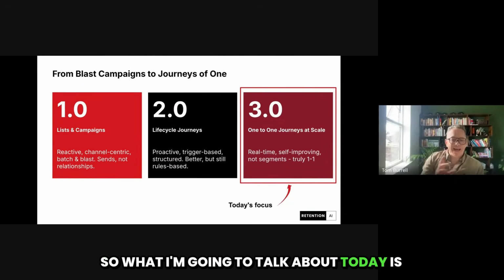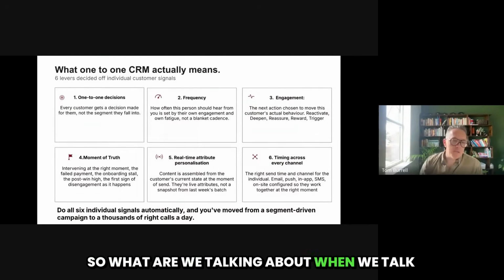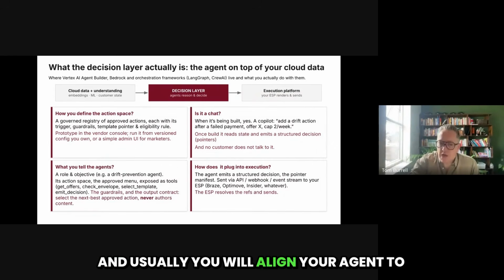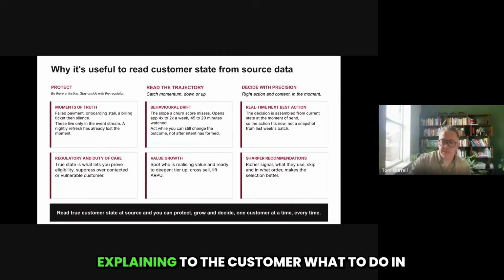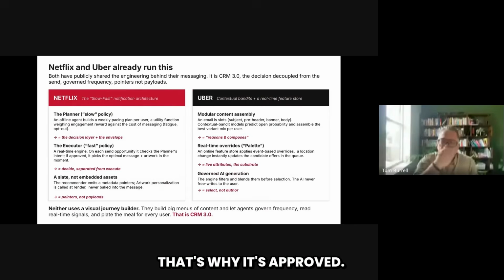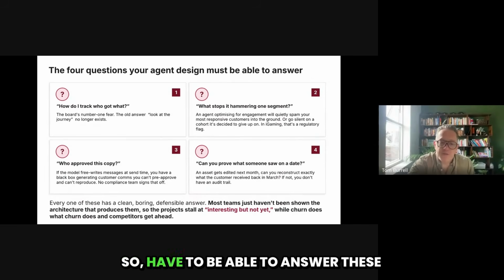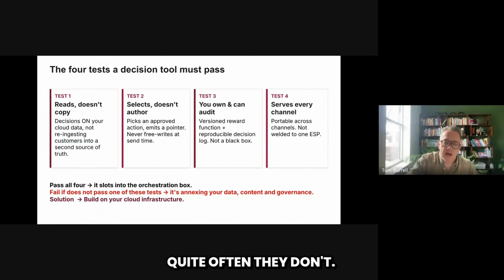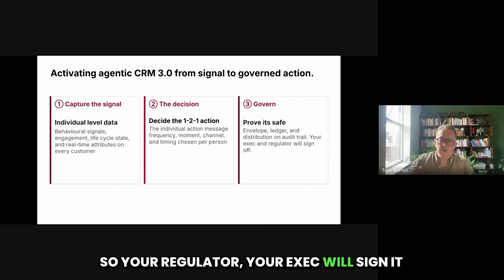How Netflix & Uber Actually Run 1-to-1 CRM (and how to copy it)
Netflix and Uber don't send to segments. They send a different message to every customer, in real time, and they can still govern it. This is that architecture, CRM 3.0, and how to build it on your own stack and get it past your board and regulator.

In this session, I break down how to move from segment-based campaigns (CRM 1.0) and rules-based lifecycle journeys (CRM 2.0) to true one-to-one journeys at scale (CRM 3.0) using AI agents, where the agent reads each customer's real-time state, picks an approved action, and carries pointers, not payloads.

GET THE ARCHITECTURE (FREE)

The full end-to-end CRM 3.0 build, plus how to create content at scale with an AI "second brain"

CHAPTERS

CRM 1.0 to 2.0 to 3.0: what actually changes
The gap: your data is individual, your marketing is still segments
Why now: what Forrester and Gartner are saying
The 6 levers of one-to-one CRM
"Isn't this unauditable?" Audit the right layer
The one principle: pointers, not payloads
Analogy 1: the restaurant (table, waiter, kitchen)
What the agent actually is: the action space
How content is referenced, never embedded
Why read customer state from source data: protect, grow, decide
Creating content at scale: the AI Second Brain
How to build your own second brain in Obsidian
How Netflix and Uber already do this
Why most agentic CRM projects stall: the data
The 4 questions your agent design must answer
Analogy 2: the trading desk (governance)
"Isn't Braze / Klaviyo / Optimove already doing this?"
The 4 tests a decision tool must pass
The full end-to-end architecture
How to start, and what kills these projects

Retention, CRM and lifecycle leaders in subscription, streaming and iGaming who want one-to-one personalisation at scale, with governance their exec and regulator will sign off.

ABOUT TOM
26 years in retention and CRM, advising CEOs and ExCo teams on retention-led growth, now pairing that strategy with AI execution through Retention AI. 100+ case studies and frameworks in The Retention Blueprint newsletter; 2,000+ leaders trained.

WANT HELP BUILDING THIS?
If you're moving from individual-level signals to one-to-one action and want the architecture and governance designed for your stack, tell me about your project

CONNECT